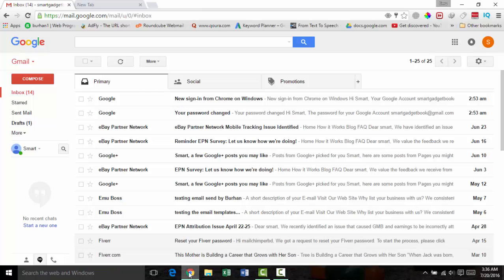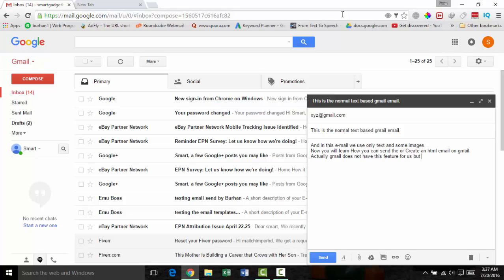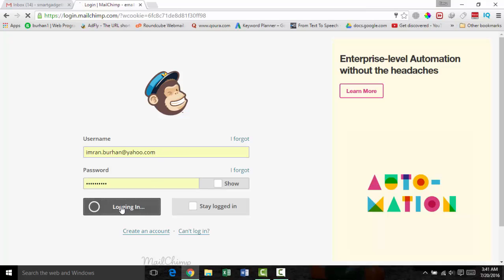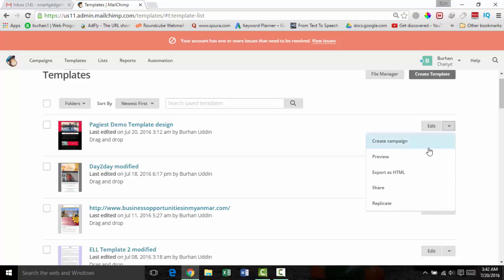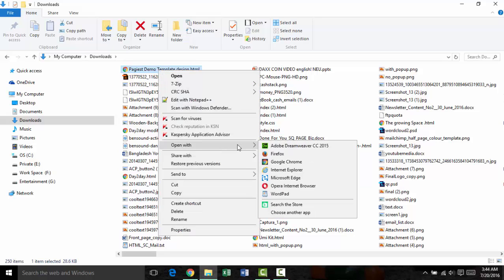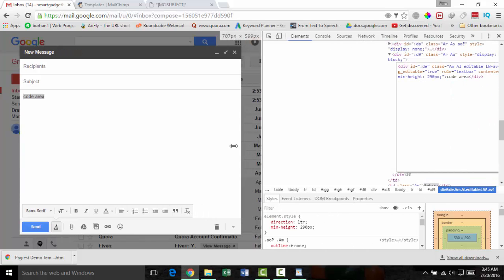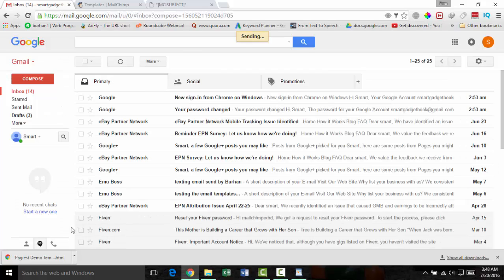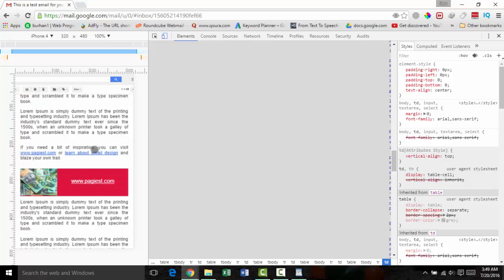How to Create an HTML Email in Gmail, HTML IN GMAIL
"How to Create an HTML Email in Gmail" tutorial will show you how you can use, create and send the HTML EMAIL in GMAIL.

In this video you will see that the gmail does not have the HTML EMAIL CREATING  option. But Gmail supports the HTML EMAIL template when paste the code in the Google chrome developer option.

To Send the Html email we need to *Host the images personally* as gmail does not does the images for the gmail Email.

Though gmail Email composer has the images inserting option.

How to Generate the HTML Email in Gmail will show you the Step By Step Tutorial so that you can send HTML Email Using gmail.

First of All you need to have an HTML EMAIL so that you can copy the HTML CODE and past it accordingly.

Mailchimp Email TEmplate creator will help you to create the Html Template. Here is a video

If you have any Question Please leave comment on the comment section. "HOW TO CREATE AN HTML EMAIL IN GMAIL", GMAIL.